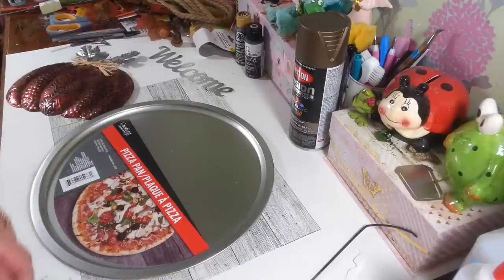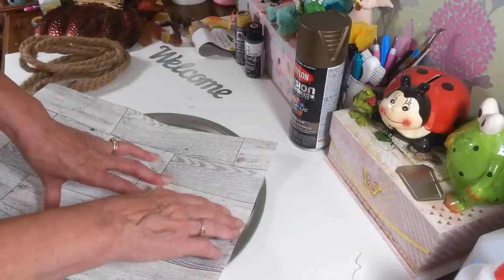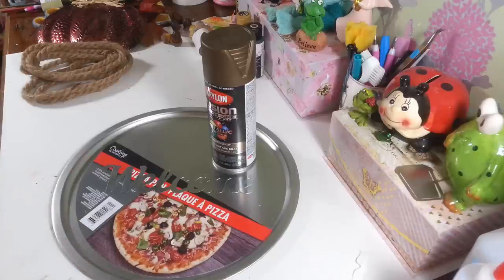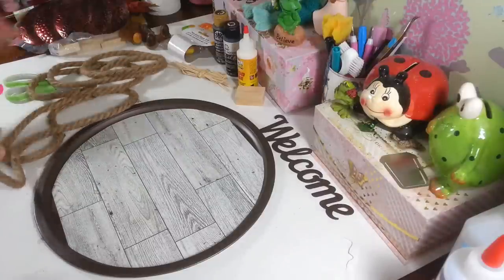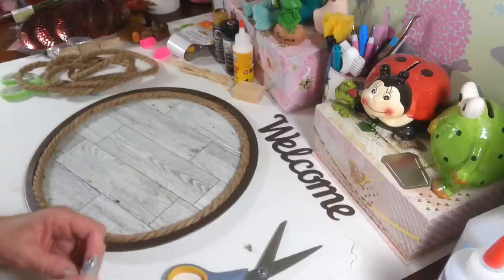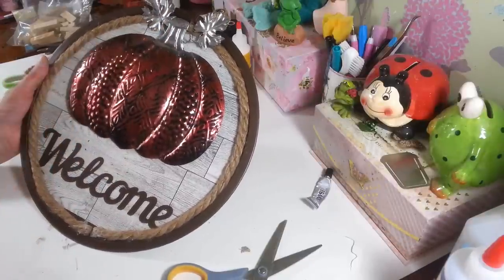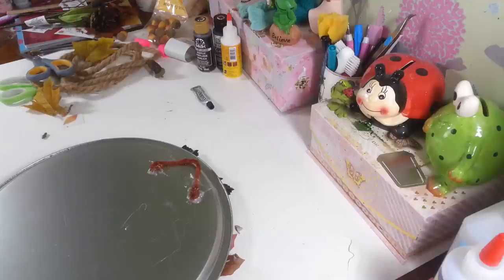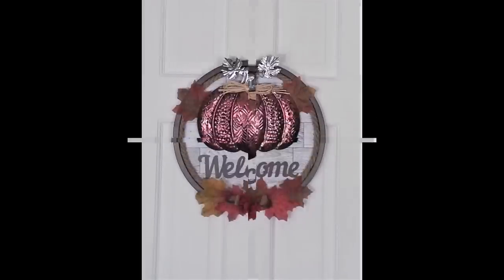DOLLAR TREE DIY PIZZA PAN WREATH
DOLLAR TREE DIY PIZZA PAN WREATH . VERY QUICK AND EASY FALL PROJECT. Everything from Dollar Tree except the paint. Thanks so much watching. I hope you enjoy this video. 😃